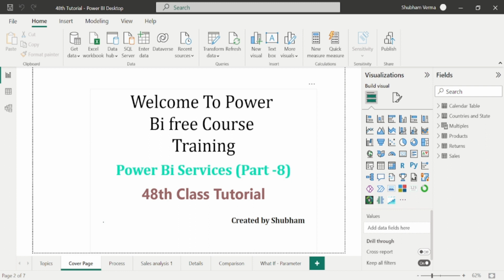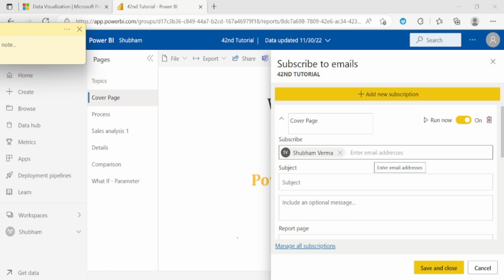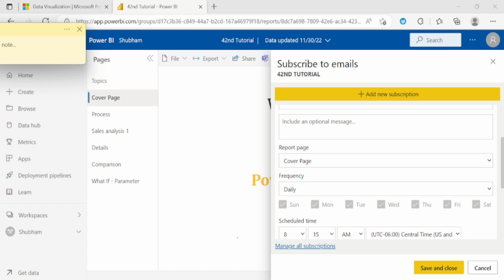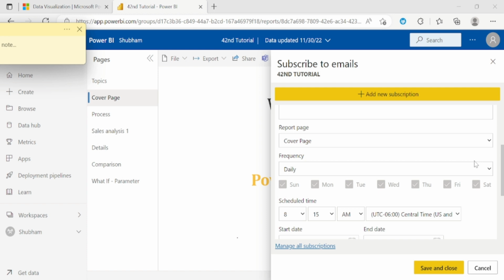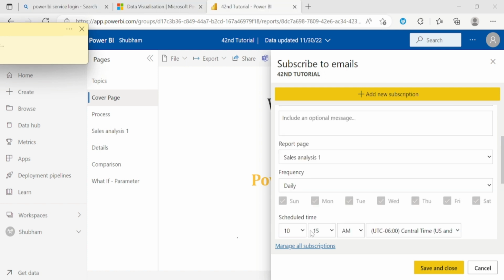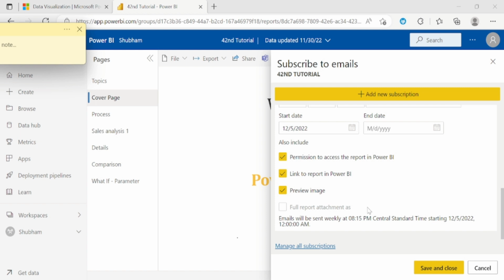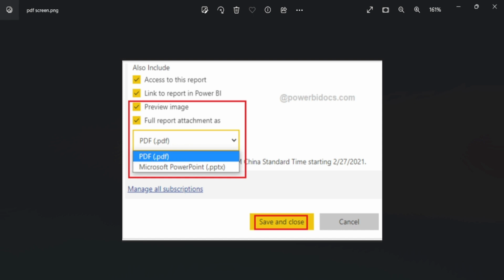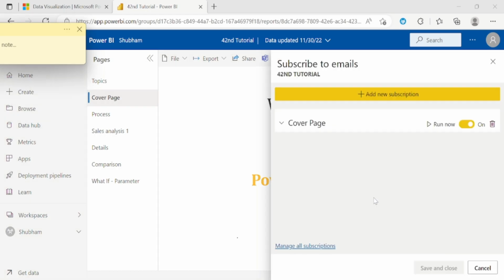(Tutorial - 48)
Linked in Link for More training and Support